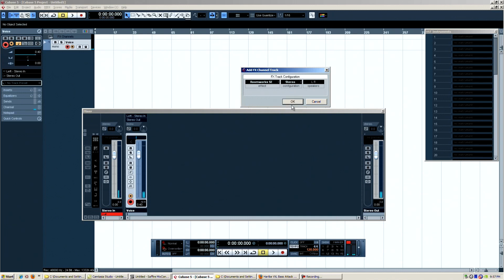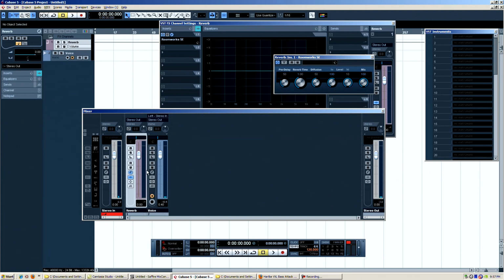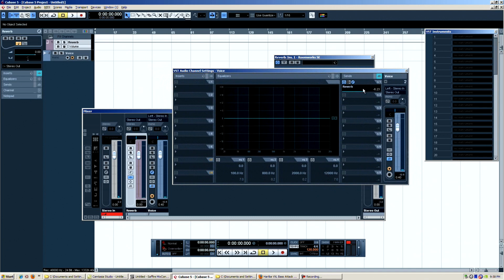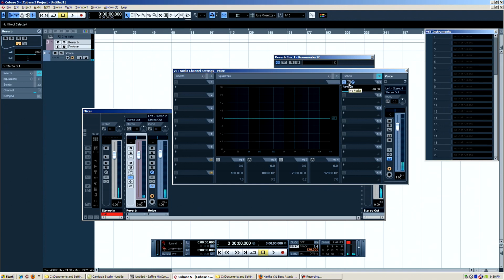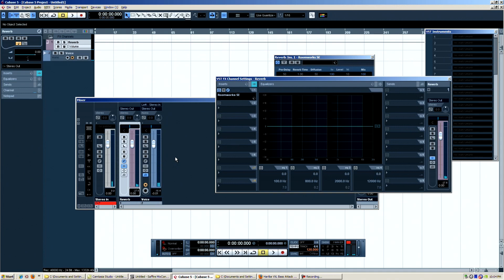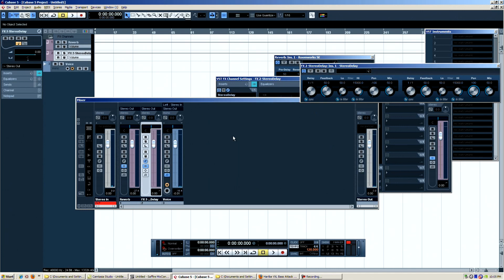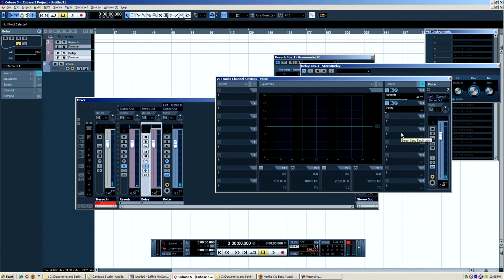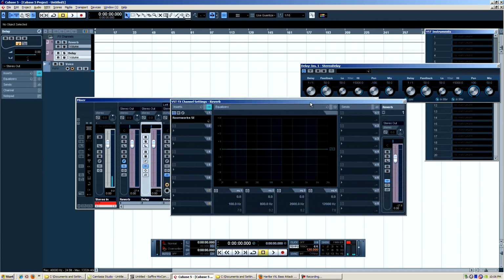Cubase Beginners - FX Channels, send effects, pre/post Faders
Beginners tutorial how to set up send effects like reverb, delay etc. in Cubase.
Pre/Post Faders.